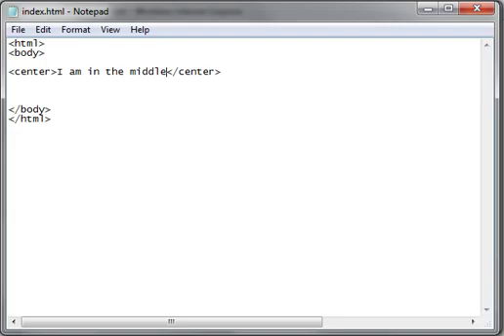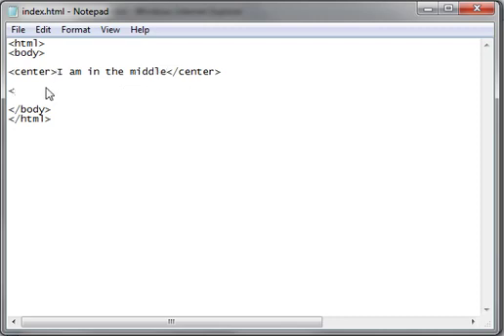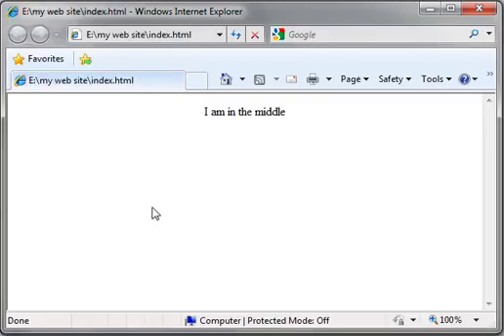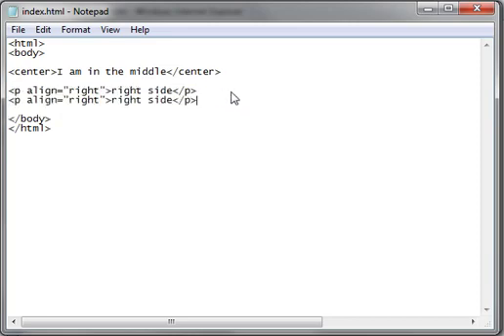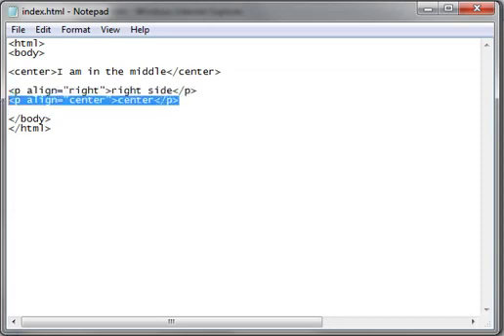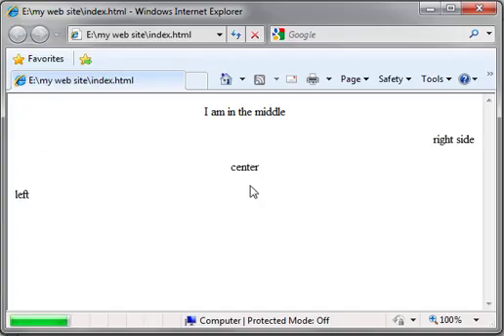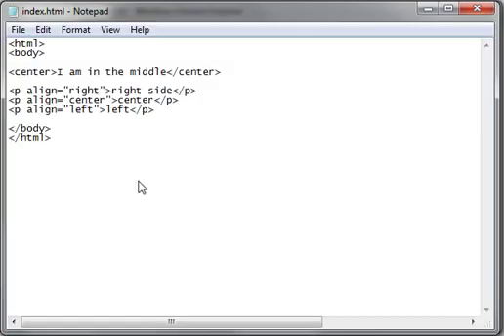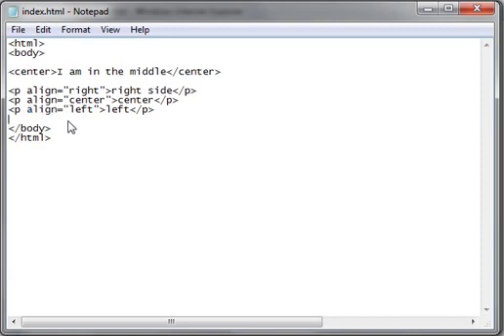HTML Tutorial 10 Alignment